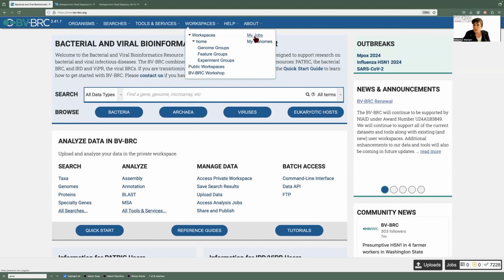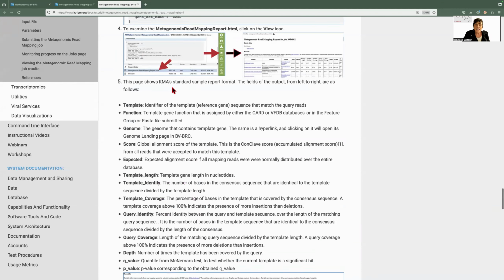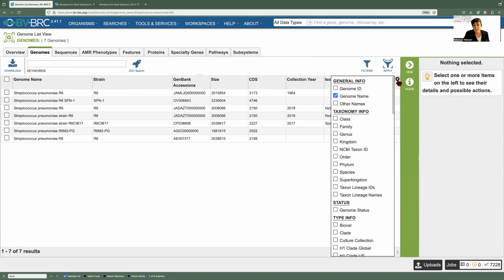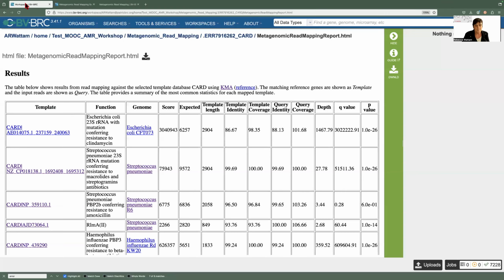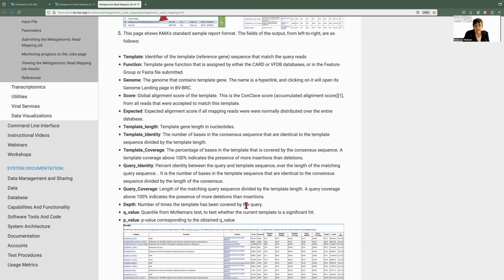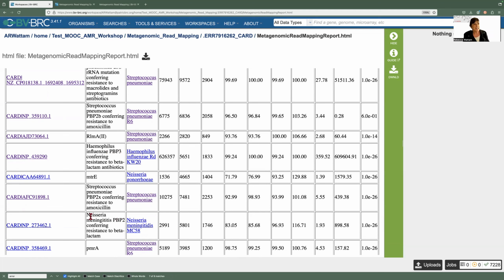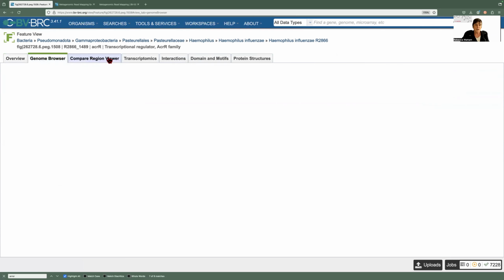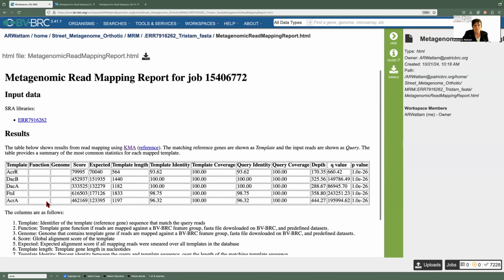Understanding the Metagenomic Read Mapping Report included in the results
The Metagenomic Read Mapping service at BV-BRC provides a detailed report of which genes, and how deeply, the submitted reads map to the reference data.  This video steps researchers through the Metagenomic Read Mapping Report,  and shows how to interpret the results.